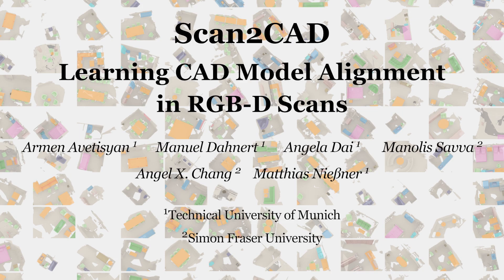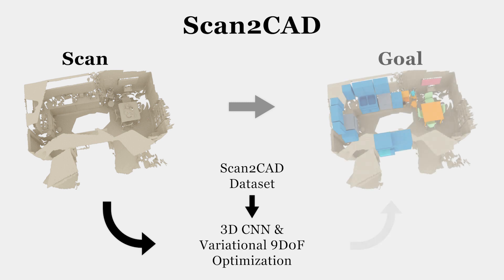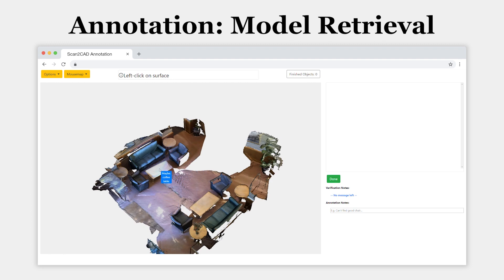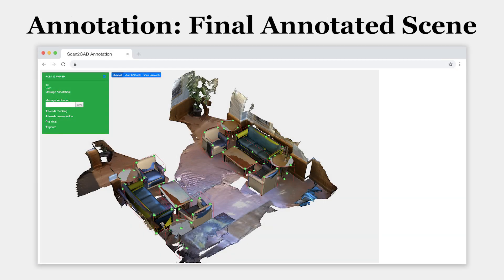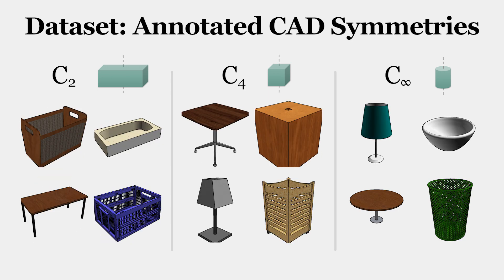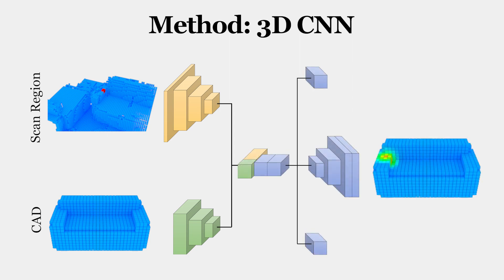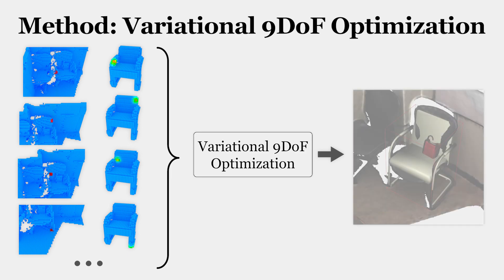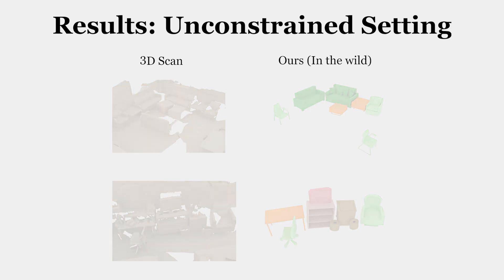Scan2CAD: Learning CAD Model Alignment in RGB-D Scans (CVPR 2019 Oral)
CVPR 2019 Paper Video (Oral)

We present Scan2CAD, a novel data-driven method that learns to align clean 3D CAD models from a shape database to the noisy and incomplete geometry of an RGB-D scan. For a 3D reconstruction of an indoor scene, our method takes as input a set of CAD models, and predicts a 9DoF pose that aligns each model to the underlying scan geometry. To tackle this problem, we create a new scan-to-CAD alignment dataset based on 1506 ScanNet scans with 97607 annotated keypoint pairs between 14225 CAD models from ShapeNet and their counterpart objects in the scans. Our method selects a set of representative keypointsin a 3D scan for which we find correspondences to the CADgeometry. To this end, we design a novel 3D CNN archi-tecture to learn a joint embedding between real and syn-thetic objects, and thus predict a correspondence heatmaps. Based on these correspondence heatmaps, we  formulate a variational energy minimization that aligns a given set of CAD models to the reconstruction. We  evaluate our approach on our newly introduced Scan2CAD benchmark where we outperform both handcrafted feature descriptor as well as state-of-the-art CNN based methods by 21.39%.